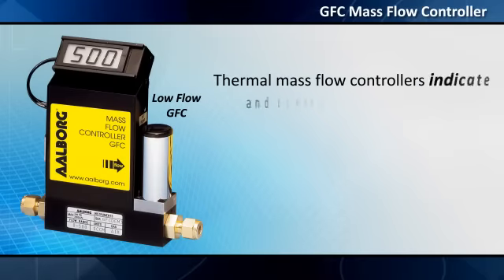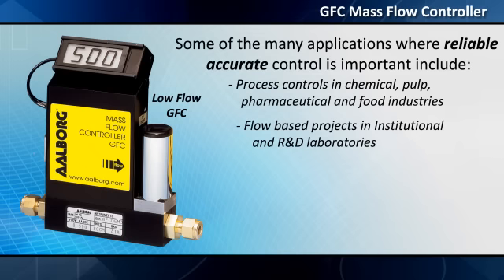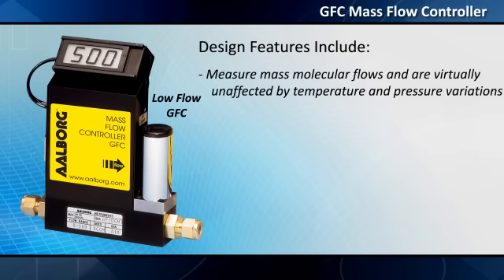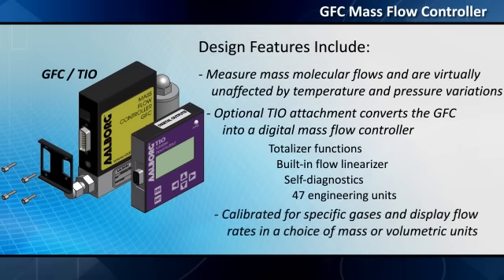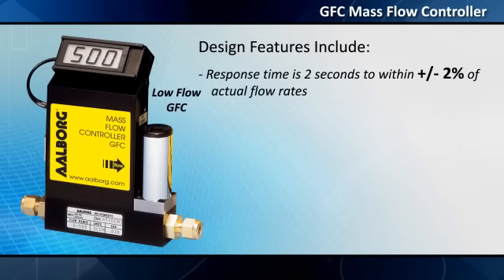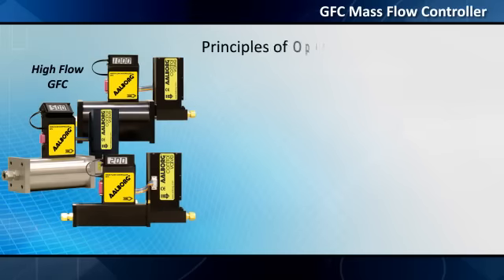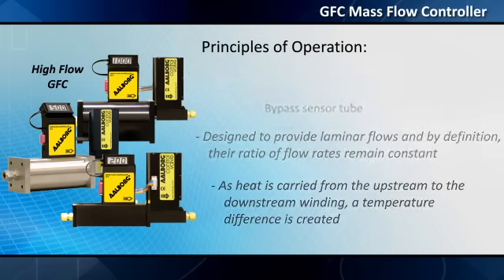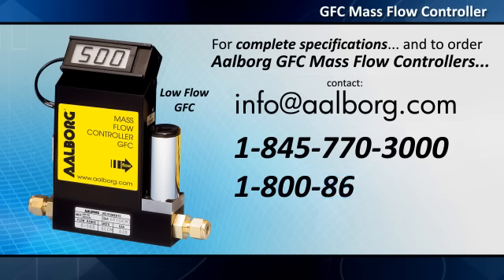GFC Economical Mass Flow Controllers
Economical analog mass Flow controller, convertible to digital mode by using TIO  Totalizer, Input/Output accessory.